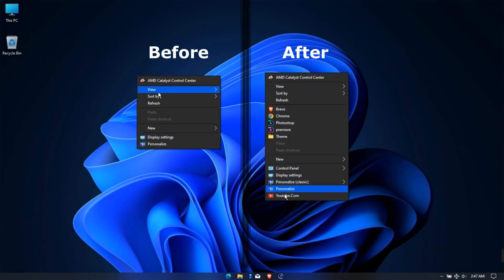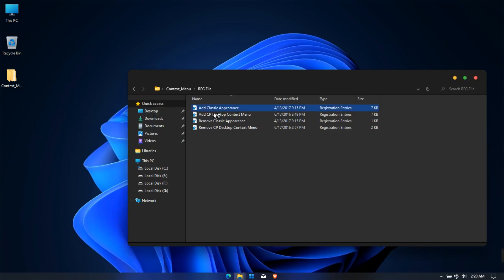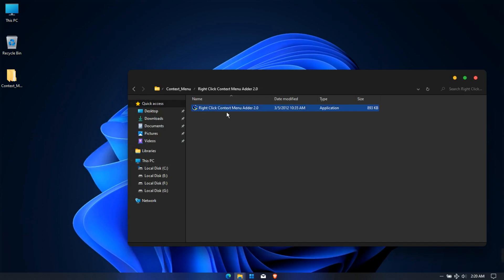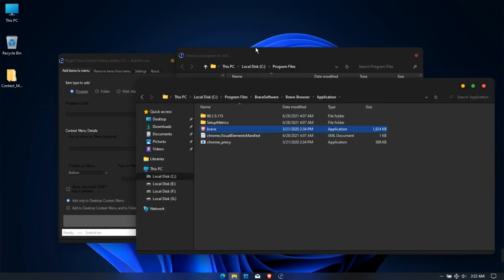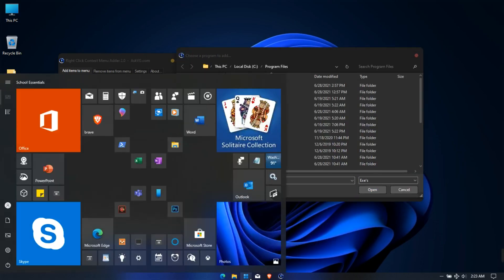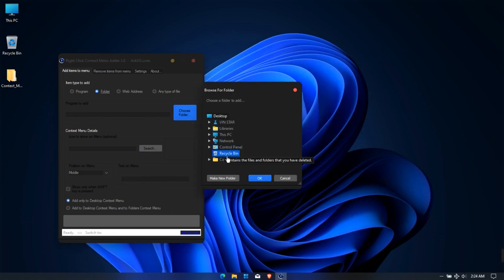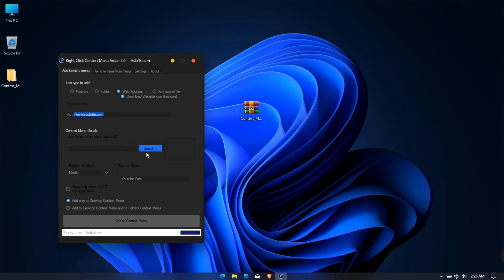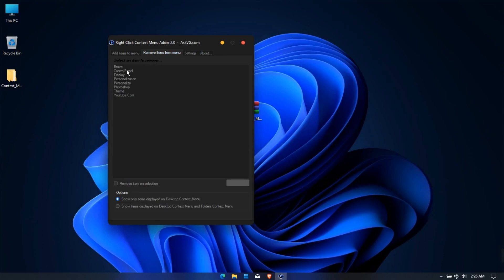Righ Click Context Menu Customization 2021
In this video I will show you how to edit right-click menu for windows 10, Edit your Windows right-click menu in a very simple way. Everything used in the tutorial is free.